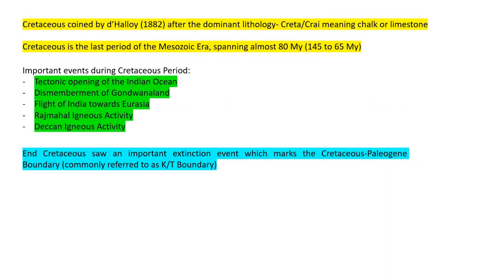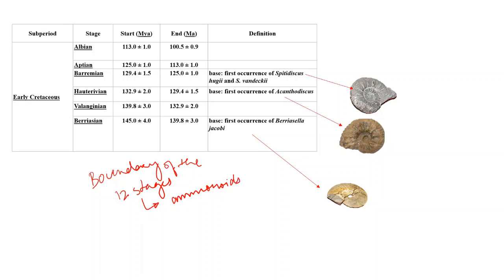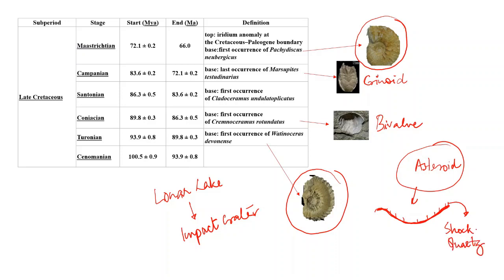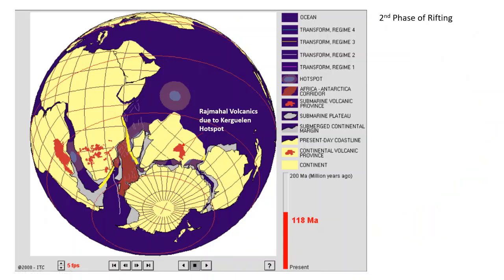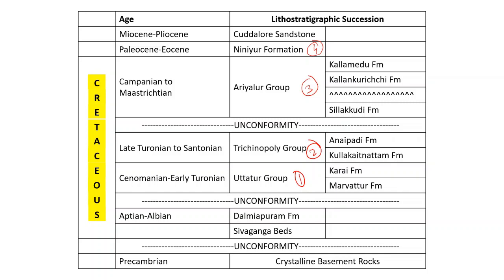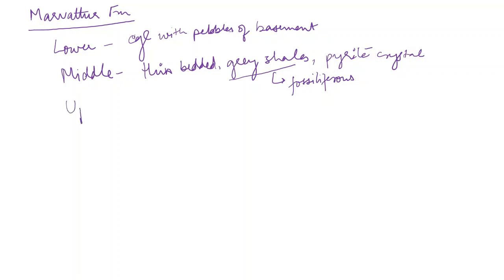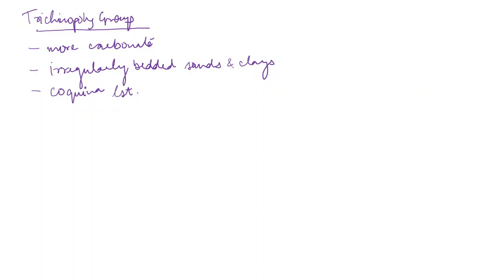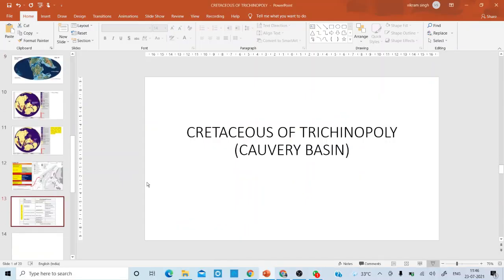Cretaceous of Trichinopoly